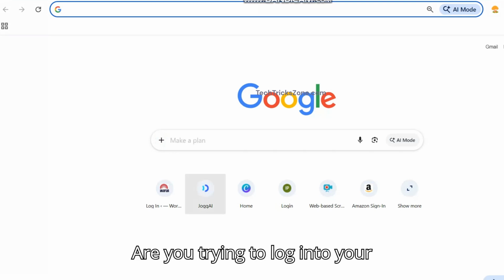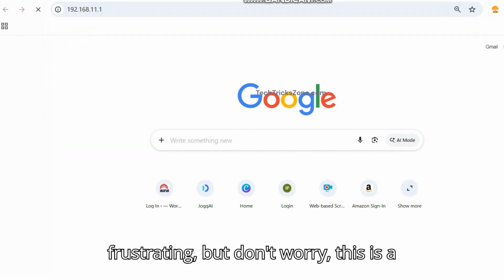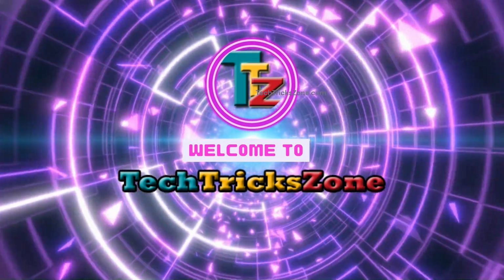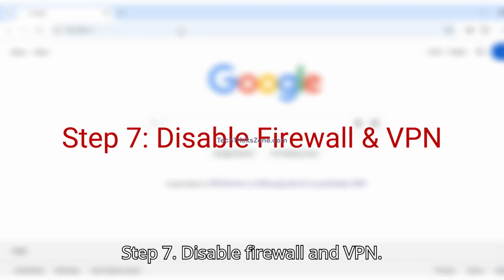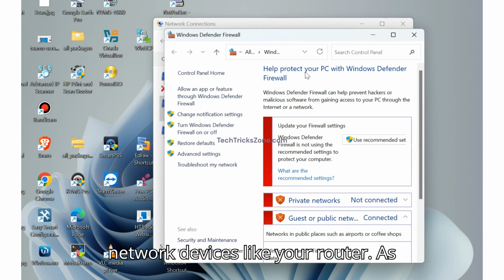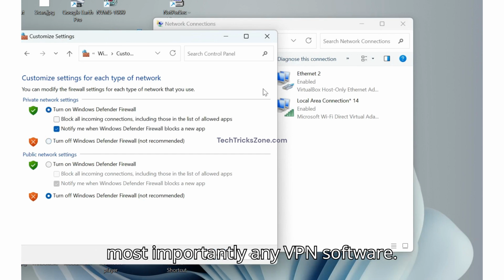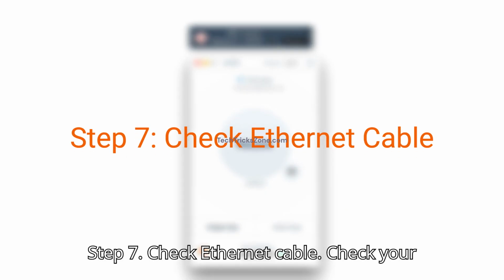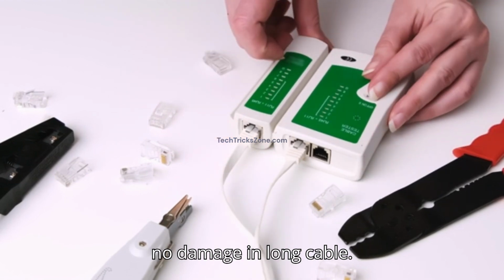Cant Access 192.168.11.1 WiFi Router, Repeater, NVR | 192.168.11.1 Not Working Fix Step by Step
How to Fix 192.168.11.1 not working or Router page not loading, or IP address not working. Step by step Guide to fix